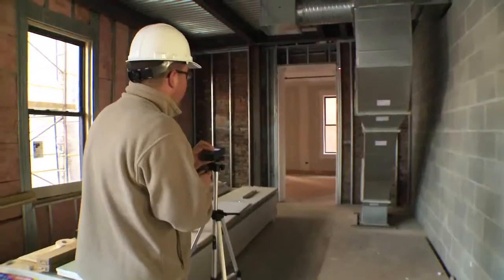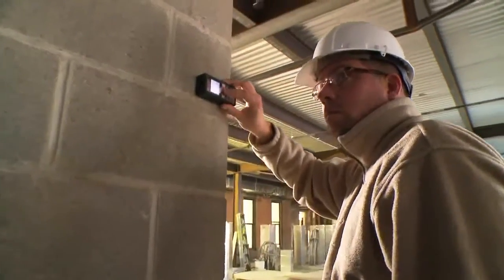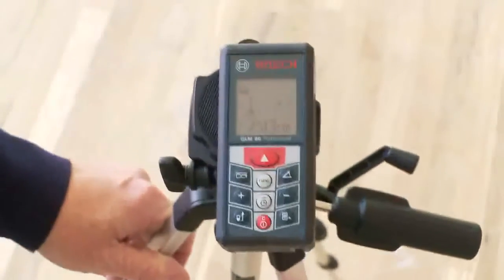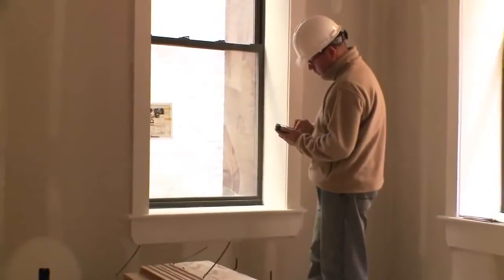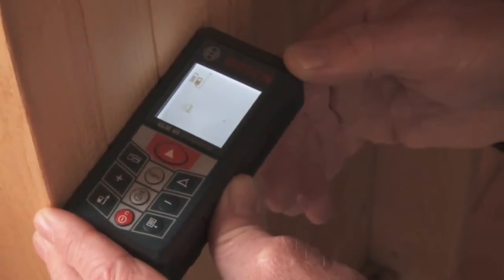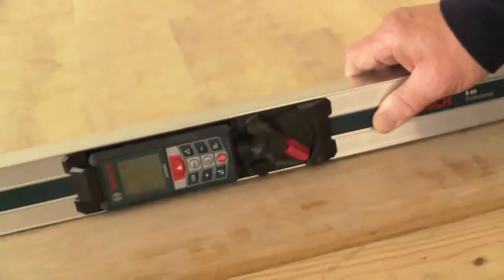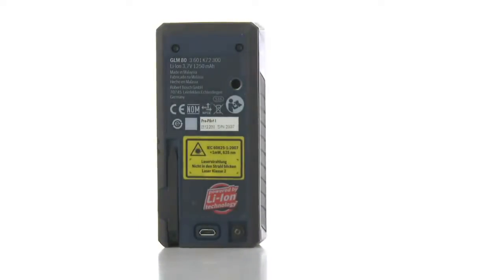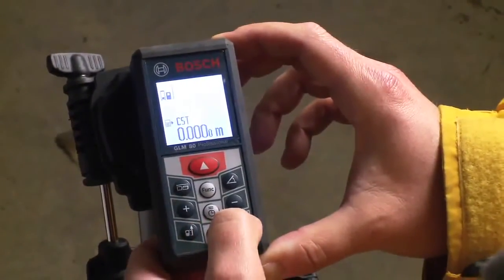Meteran Laser Bosch GLM 80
Review Meteran Laser Bosch GLM 80. untuk info harga dan tempat jual meteran laser bosch GLM 80 ini, Anda bisa kunjungi link dibawah ini.
Selain bosch GLM 80, tersedia juga berbagai merk dan juga tipe dari meteran laser atau laser distance meter, baik digital maupun analog.